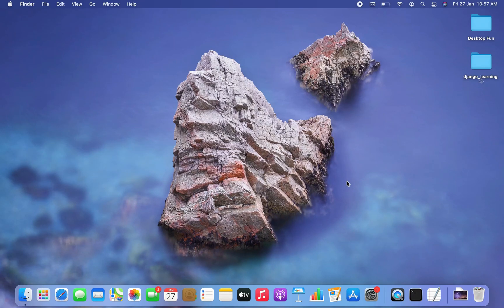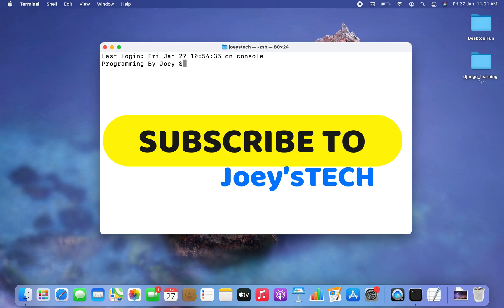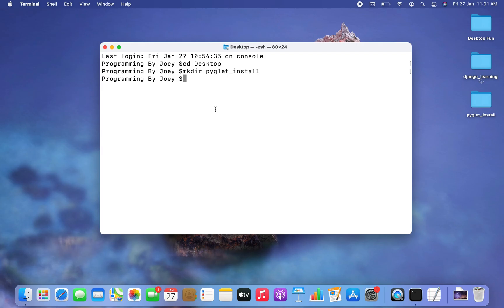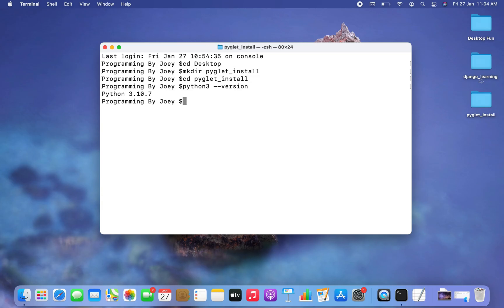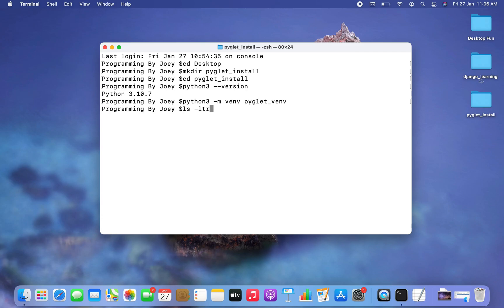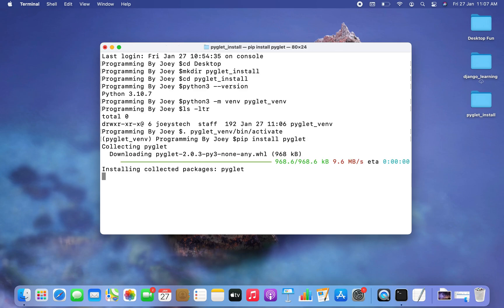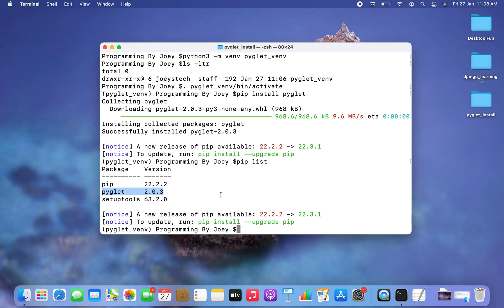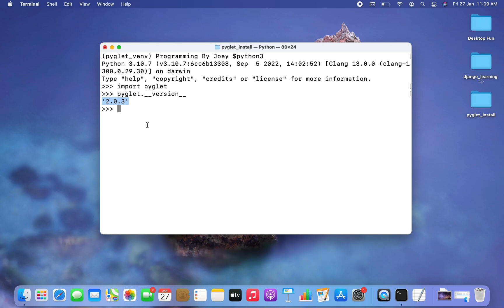How to install Pyglet in Python 3 in less than 5 mins - a step-by-step process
By watching this video, you will learn how to install Pyglet in Python 3 in less than 5 mins.

This video will teach how to create a python project folder first then a python virtual environment within it, activate the python virtual environment, and then pip install the Pyglet library within it.

pyglet is a cross-platform windowing and multimedia library for Python, intended for developing games and other visually rich applications.

[Windows]
(create virtual environment)
 virtualenv myenv

myenv\Scripts\activate

We will first check if we were able to successfully install Pyglet using the pip list command by running it in the virtual environment.

Finally, we will programmatically test the successful installation of the Pyglet library in the python project by printing its version.